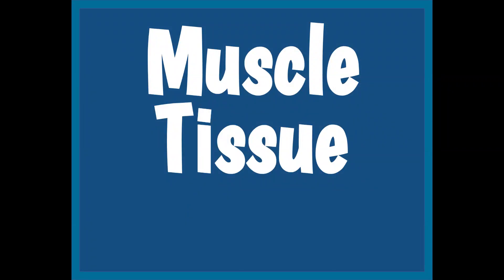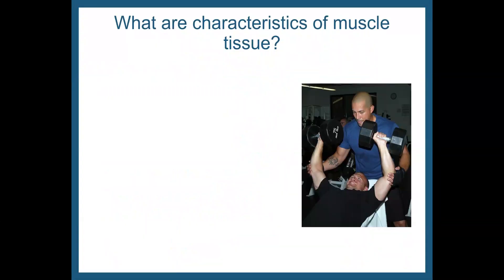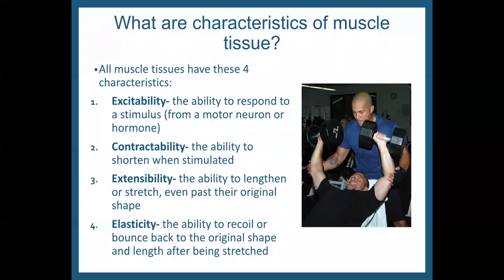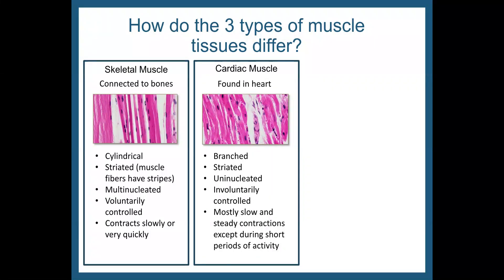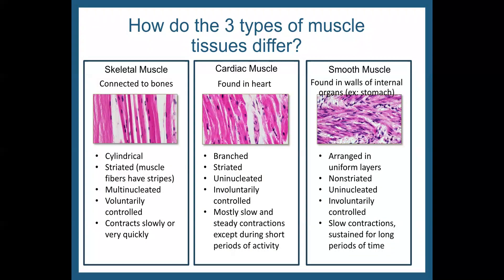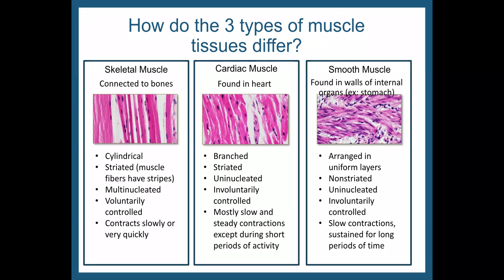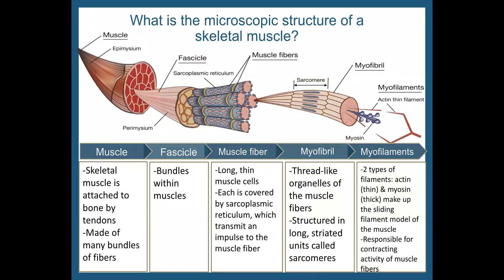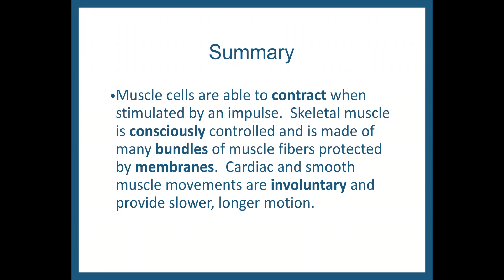6.1- Muscle Tissue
The goal of this video is to describe the main functions of the muscular system, and the structures that make up the three types of muscle tissues.